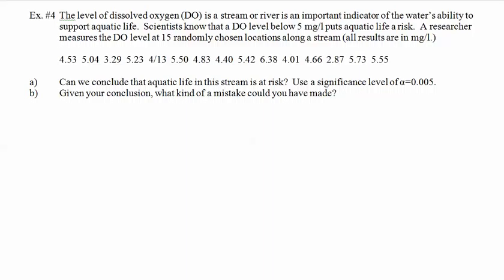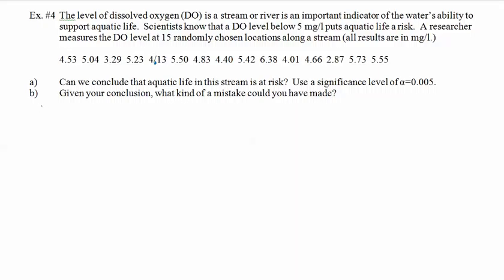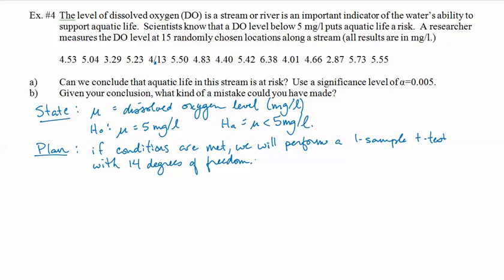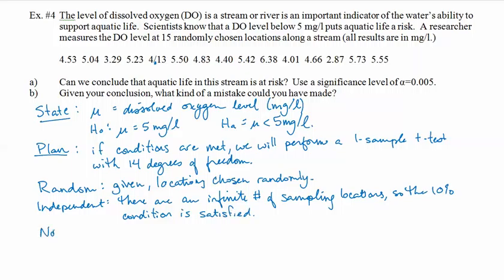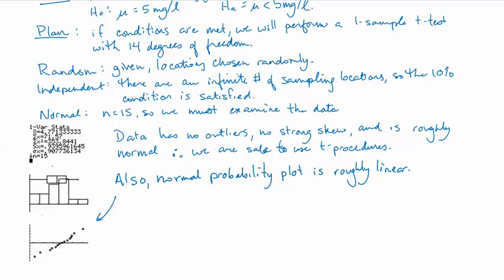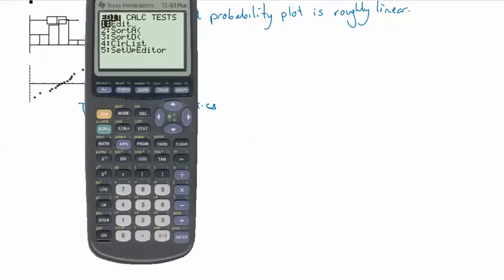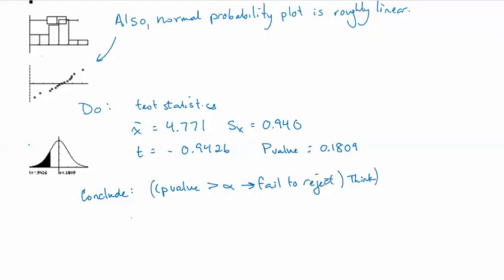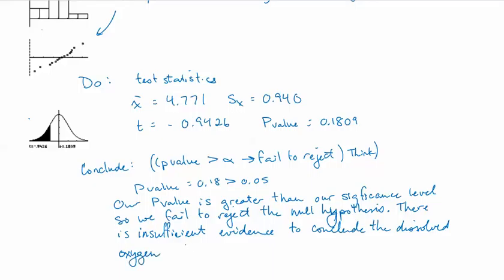L9-3 Means Significance Tests part 3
Significance tests of means